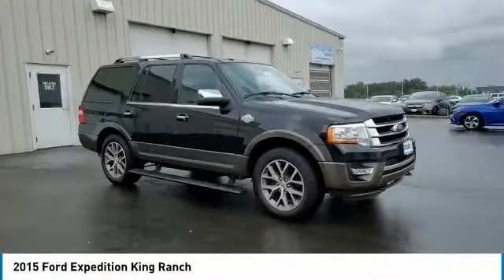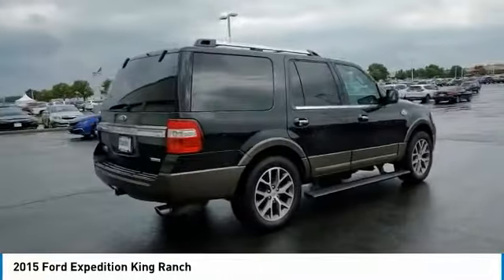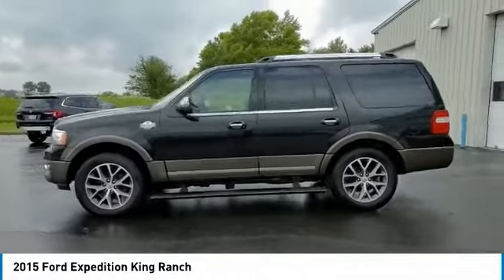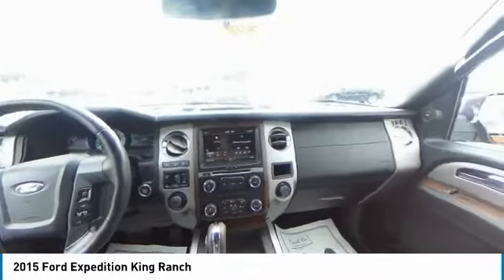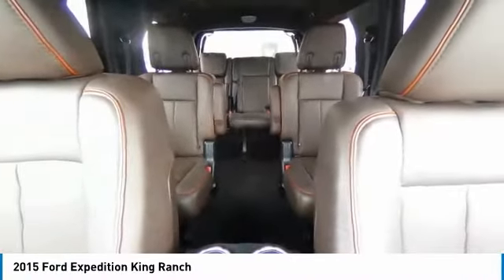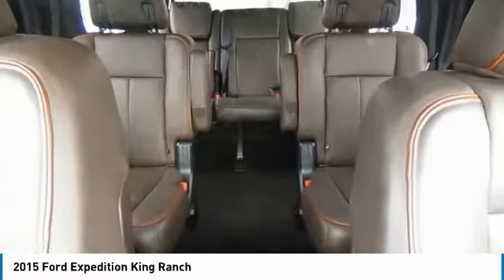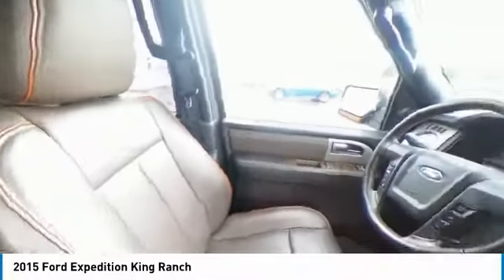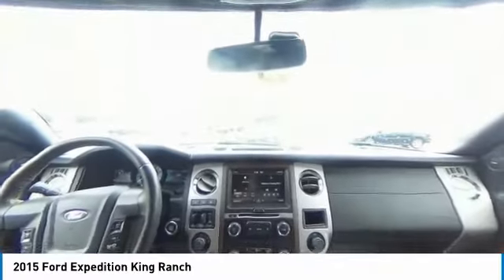2015 Ford Expedition Marysville, Dublin, Delaware, Worthington, Marion, OH FEF03781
Tuxedo Black Metallic Used 2015 Ford Expedition available in Marysville, Ohio at
2015 FORD EXPEDITION Marysville, OH
Stock# FEF03781

Honda Marysville
640 colemans Crossing Blvd

*SERVICE & MAINTENANCE COMPLETED:* Stock# FEF03781 FEATURES NO LESS THAN $905 IN PREVENTATIVE MAINTENANCE & SAFETY EQUIPMENT UPGRADES. Specifically this Honda Marysville 2015 Ford Expedition reconditioning process Included: Performed a Complete Inside & Out Vehicle Detail, Performed a Complete Inside & Out Vehicle Detail, Performed complete used car vehicle inspection, Performed complete used car vehicle inspection, and Performed oil and filter change!

Of all the used cars for sale in Ohio this four wheel drive 2015 Ford Expedition King Ranch features an impressive 3.50 Engine with a Tuxedo Black Metallic Exterior with a Mesa Leather Interior. With only 84,407 miles this 2015 Ford Expedition is your best buy in Columbus, OH.

*TECHNOLOGY FEATURES:* This 2015 Ford Expedition represents one of many of Honda Marysville used vehicles for sale in Columbus, OH and includes: Satellite Radio, Steering Wheel Audio Controls, Anti Theft System, Aftermarket Anti Theft System, Memory Seats, Sync, Garage Door Opener, MP3 Compatible Radio, Outside Temperature Gauge, Single-Disc CD Player

*STOCK# FEF03781* Honda Marysville has this 2015 Ford Expedition King Ranch ready for a quick sale today. Don't forget Honda Marysville will buy or trade for your car, truck, SUV, van, motorcycle and/or ATV!

Honda Marysville of Marysville, Dublin, Urbana, Lima, Delaware, Marion, OH. You can also visit us at, 640 Coleman's Blvd Marysville OH, 43040 to check it out in person!

*MECHANICAL FEATURES:* Scores 20.0 Highway MPG and 15.0 City MPG! This Ford Expedition comes Factory equipped with an impressive 3.50 engine, an automatic transmission. Other Installed Mechanical Features Include Adjustable Pedals, Heated Mirrors, Power Windows, Power Mirrors, Traction Control, Tire Pressure Monitoring System, Telescoping Wheel, Cruise Control, Power Passenger Seat, Disc Brakes, Intermittent Wipers, Rear Window Wiper, Trip Computer, Variable Speed Intermittent Wipers, Power Steering, Tachometer

*EXTERIOR OPTIONS:* Whether driving to From New Albany to Westerville, you'll arrive in style with exterior options like: Roof / Luggage Rack, Color Matched Bumpers, Auto Headlamp

*SAFETY OPTIONS:* If you're making a cross-town Columbus commute from Worthington to Grove City, you'll enjoy peace of mind with the following safety equipment options: Electronic Stability Control, Back-Up Camera, Rain Sensing Windshield Wipers, Integrated Turn Signal Mirrors, Brake Assist, Anti-Lock Brakes, Speed Sensitive Steering, Auto-Dimming Door Mirrors, Occupant sensing airbag, Delay-off headlights, Overhead airbag, Dual Air Bags, Passenger Air Bag Sensor, Auto Dimming R/V Mirror, Front Side Air Bags